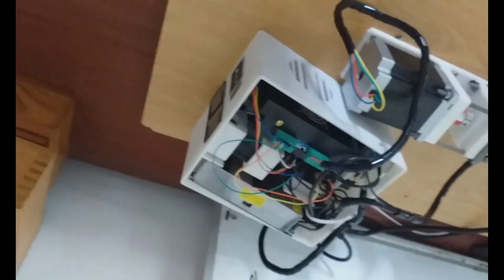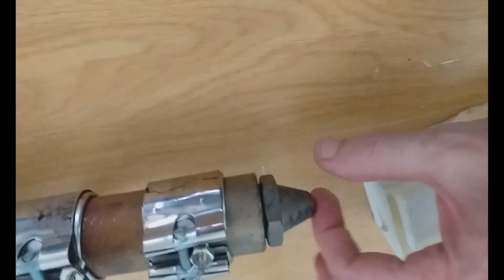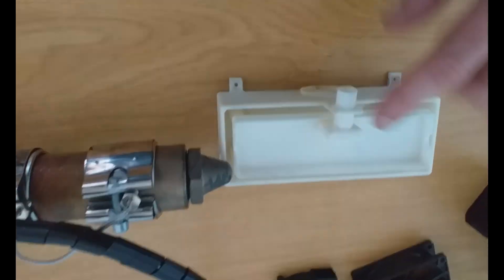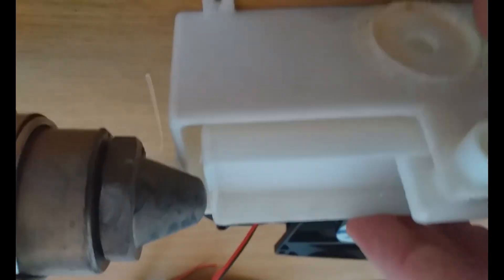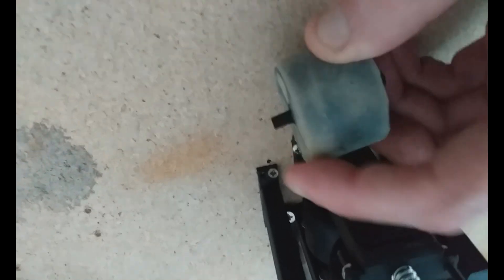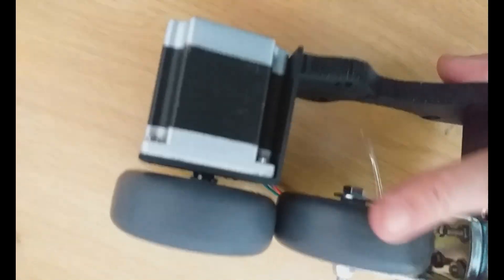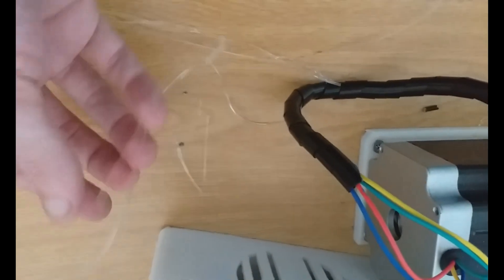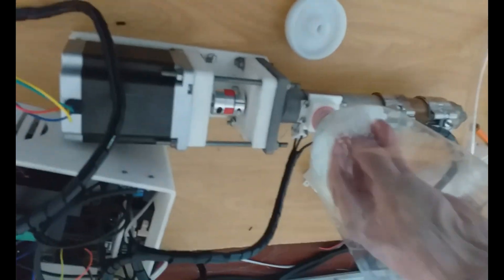DIY Filament Extrusion Machine Explained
The goal is to build a machine capable of producing 3D filament. Currently working with PLA but the batch I have seems to be extremely brittle.

for my shop.